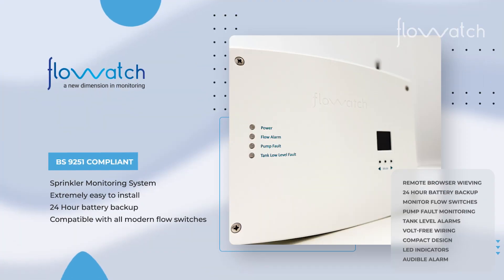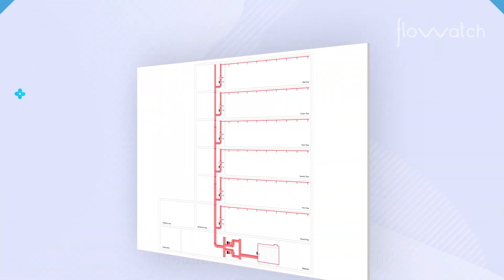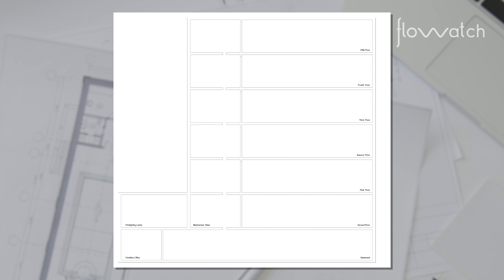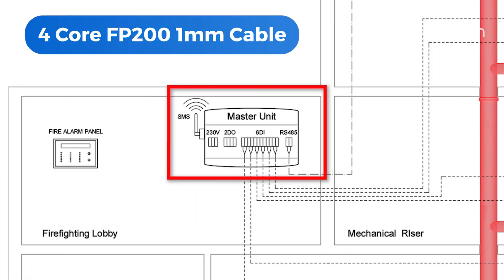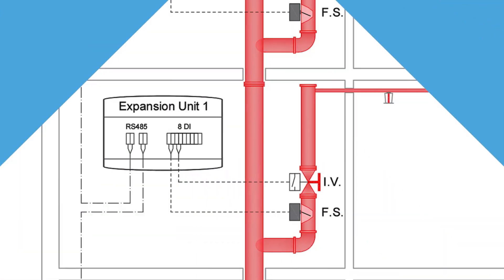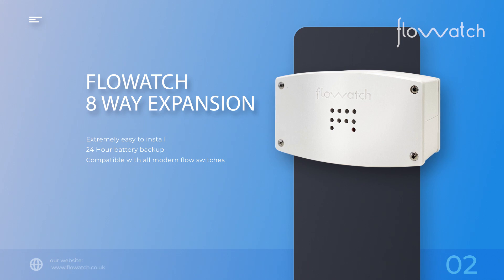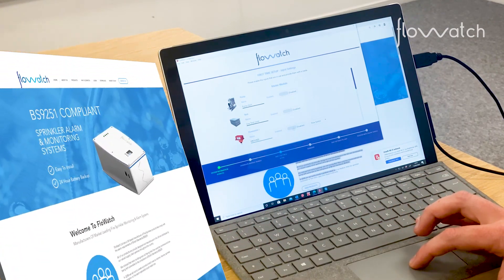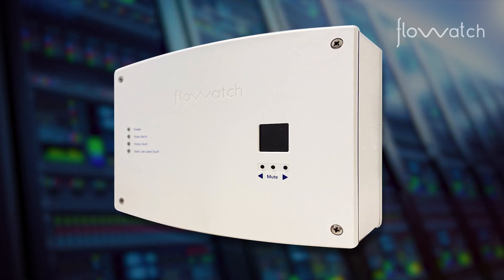Fire Sprinkler Monitoring and Alarm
This video illustrates how you can easily integrate FloWatch into a new or existing installation. Providing a step by step tutorial no sprinkler project should be without a FloWatch system! Updates to BS9251 regulations due in October 2020 will ensure that all projects have monitoring devices bespoke for domestic sprinklers - simply installing a fire alarm panel will not suffice. Get ahead of the game and join us in revolutionising the industry.

24/7 central monitoring bureau service providing comfort for the customer ensuring the system will be operational should in the unfortunate incident sprinklers would be required the FloWatch is an easy sell!

No longer an unwanted distraction for the fire alarm engineer/BMS engineer/plumber/electrician/pipe fitter/builder/your mothers aunties sisters cousin to tag onto the back of their systems!! Get the monitoring of an entire installation under one unit